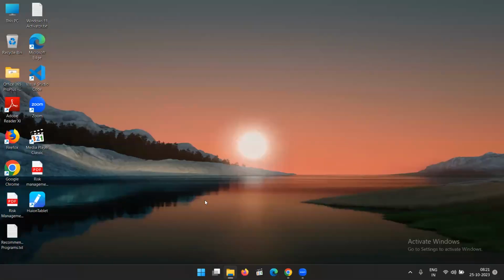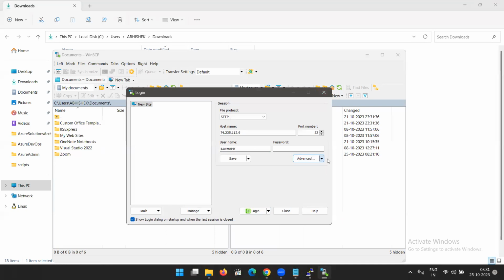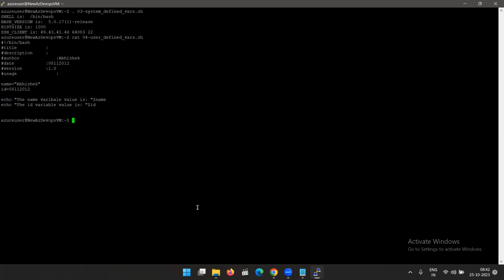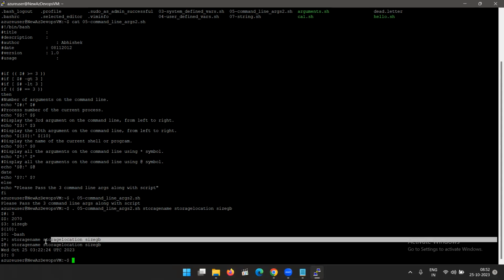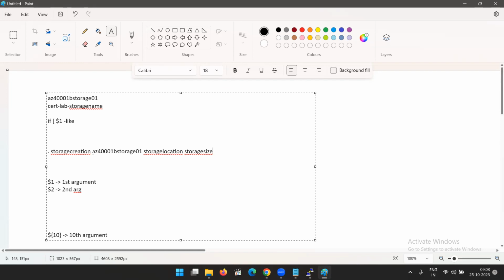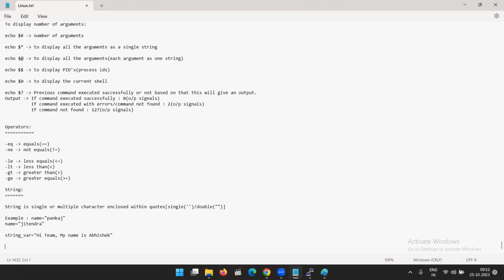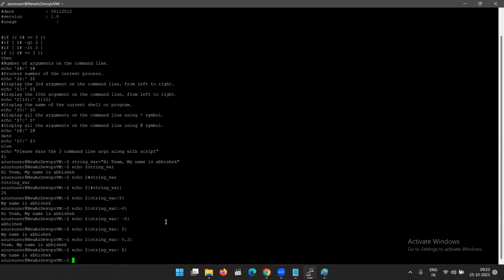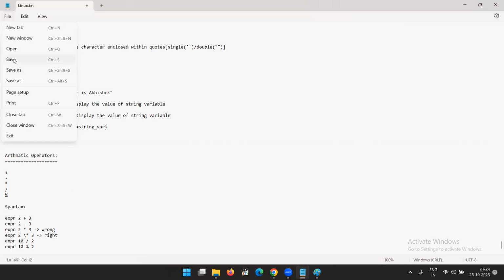2023-10-25 08.21.10 Class_12_AzDevOps_Linux_Shell_Scripting